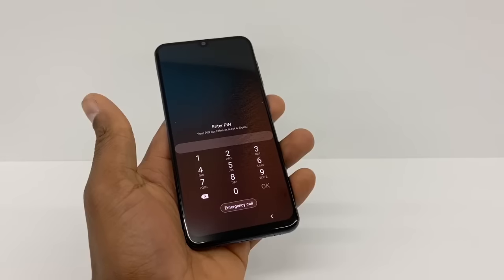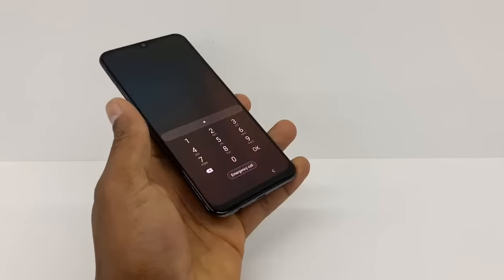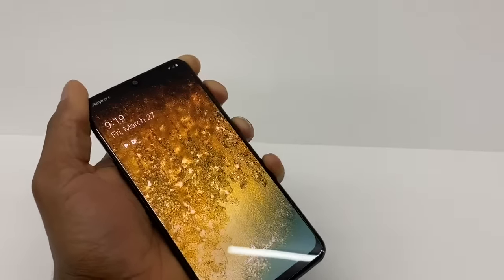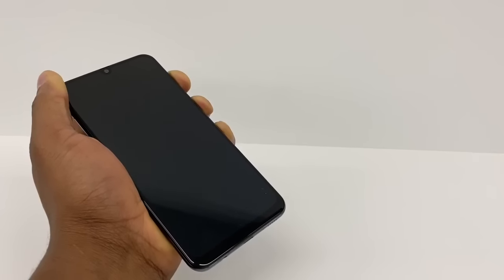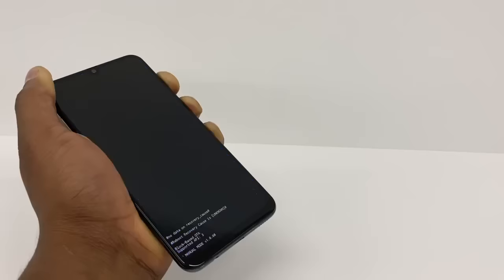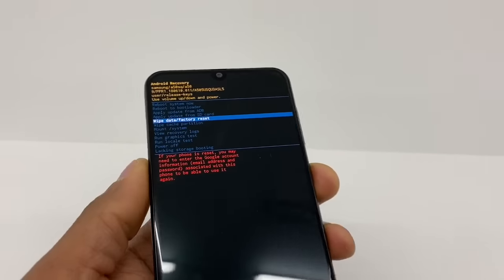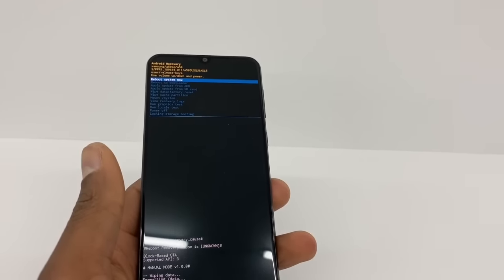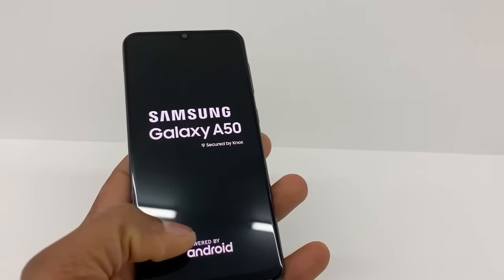How to unlock Android phones when forgot Password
You can also try PassFab Android Unlocker the best tool to unlock Android phone lock screen when forget password & Samsung FRP lock in minutes! Fast and easy!

If you forgot your phone password this video will help you to solve your problem. In this video I show you how to remove the password requirement so that you can unlock your phone.

Here other solutions related to the same problem.